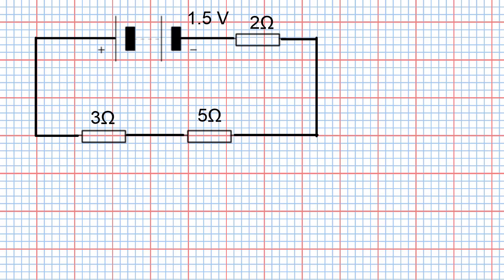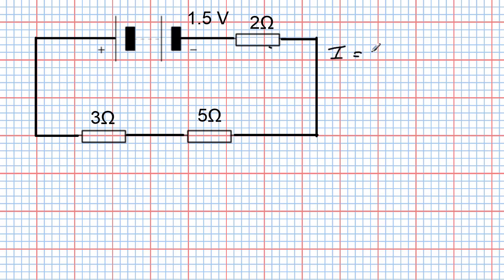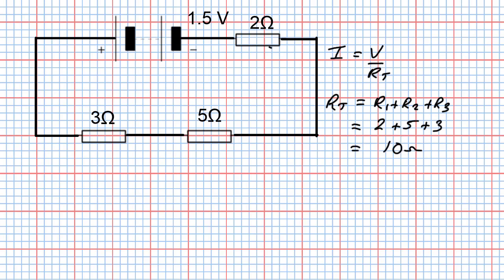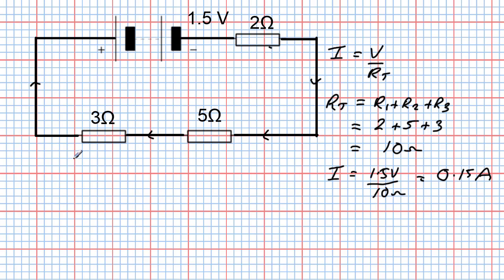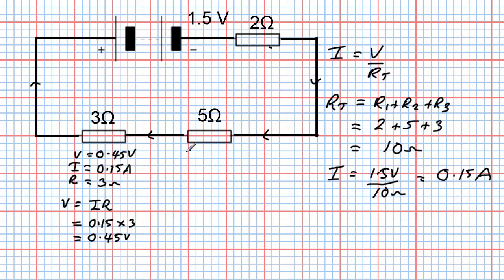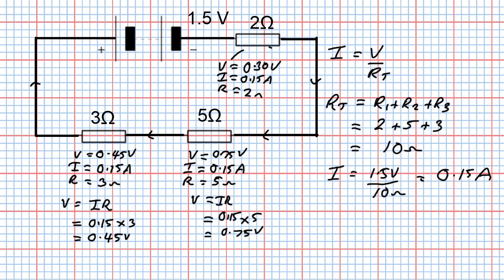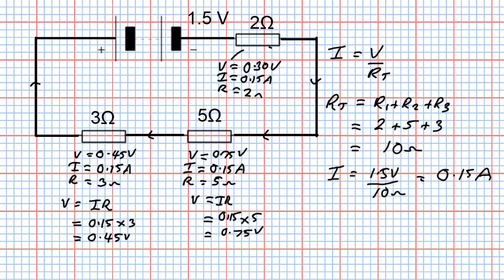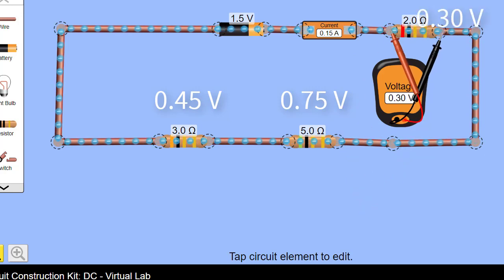Resistors in Series Example 1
Circuit theory